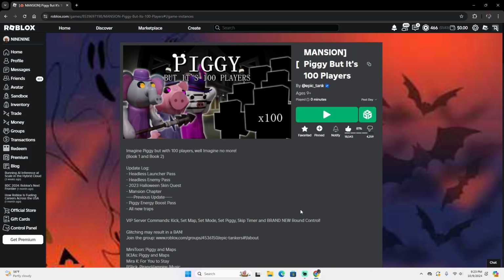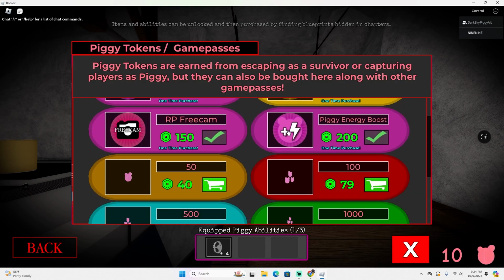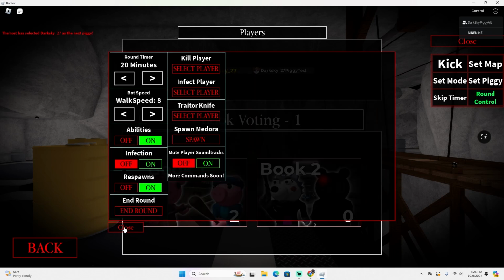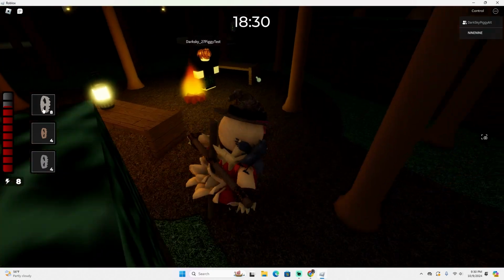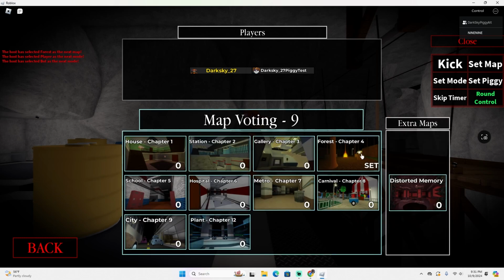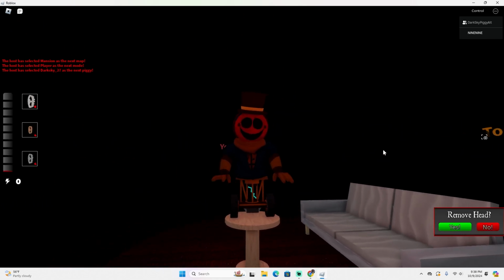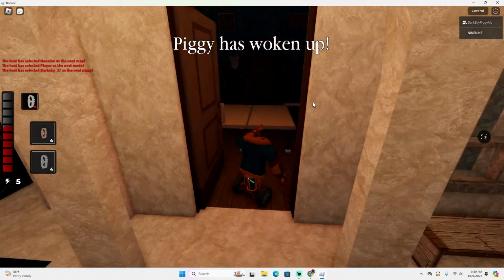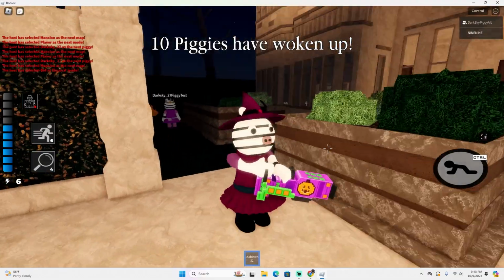Piggy But It's 100 Players Halloween Update 2024!